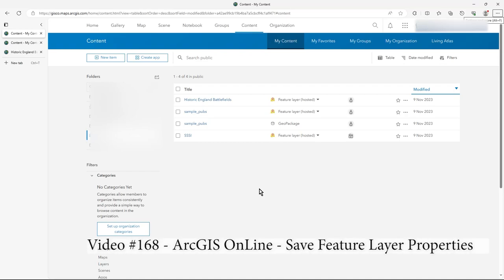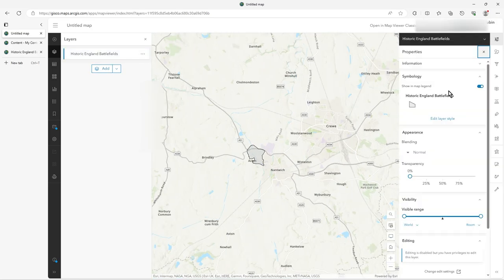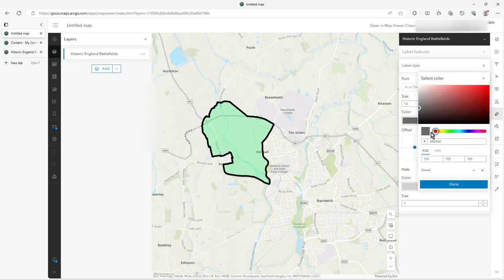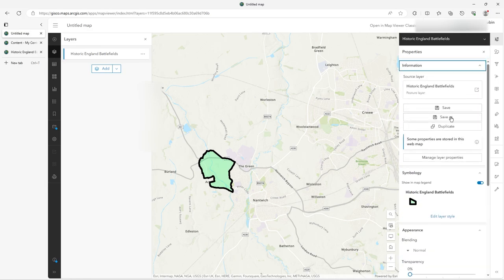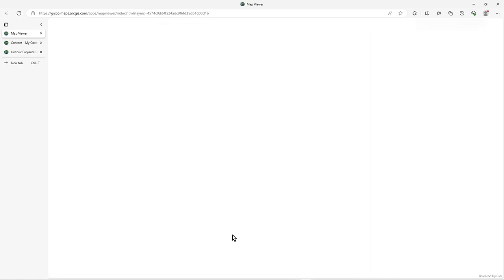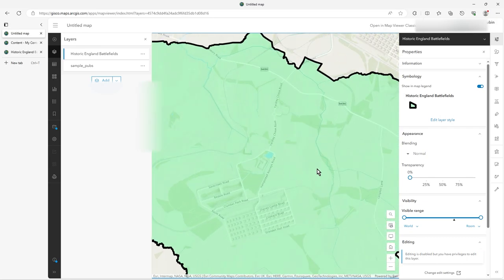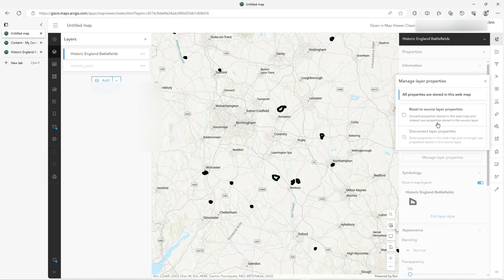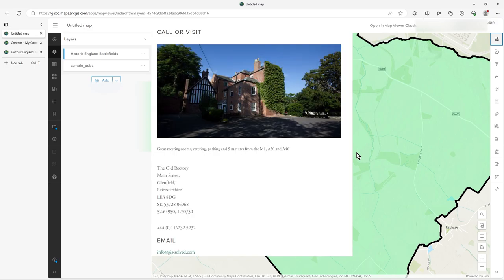ArcGIS OnLine - Saving Properties to Feature Layer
Video 168
In this video I show you how to save properties to the actual Feature Service itself - for example the default symbology or label rules.
A good way to make your workflow more efficient and maintain branding.